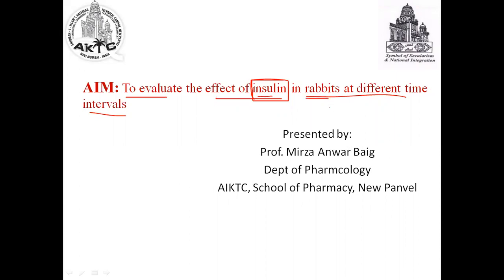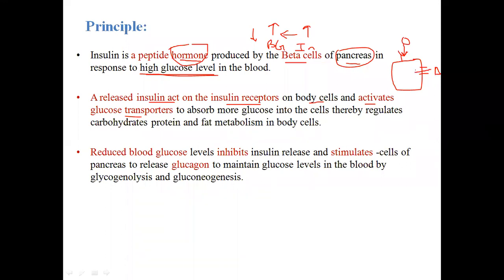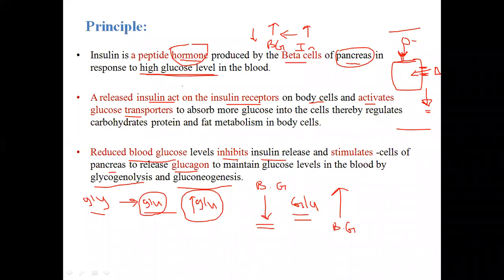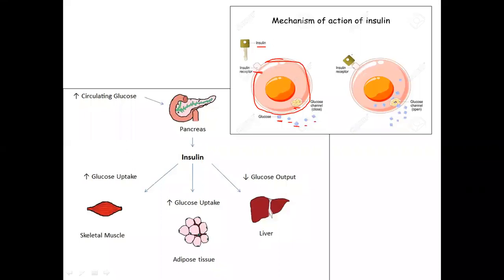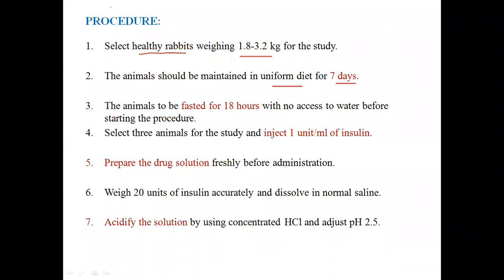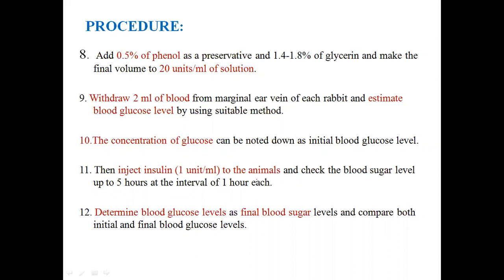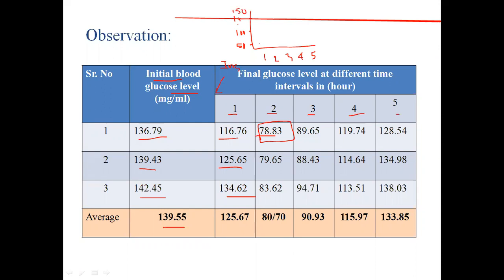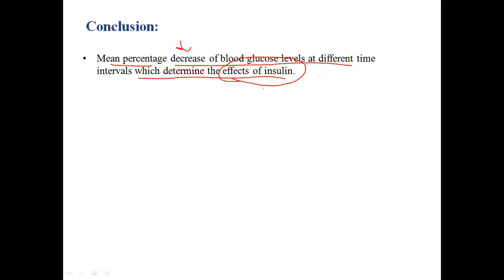To evaluate the effect of insulin in rabbits at different intervals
It covers experimental procedures.